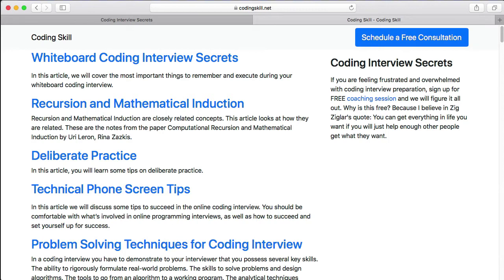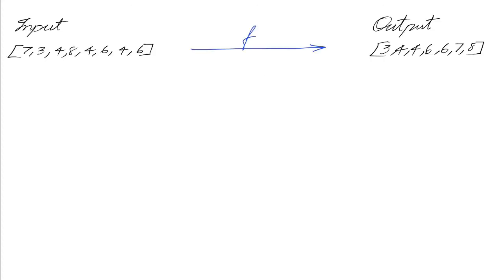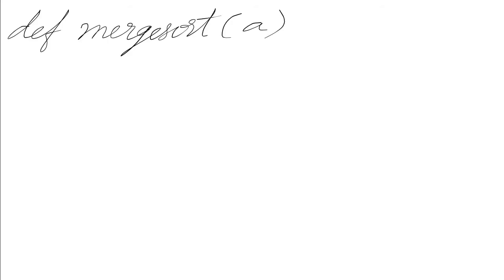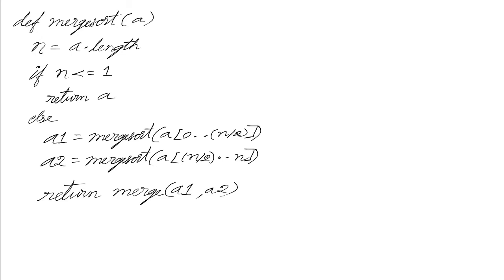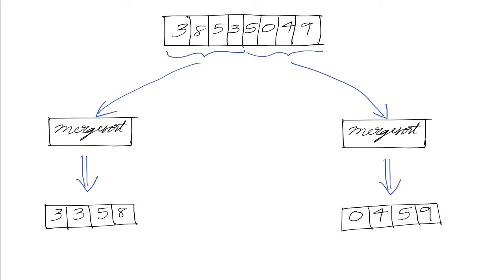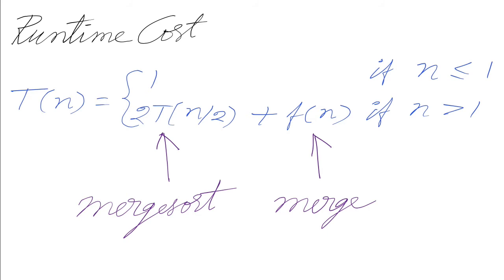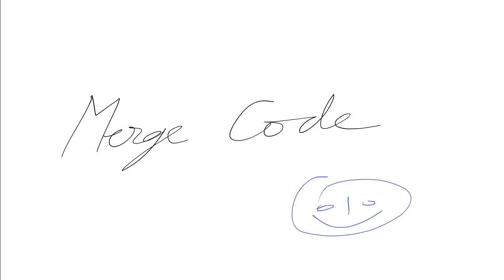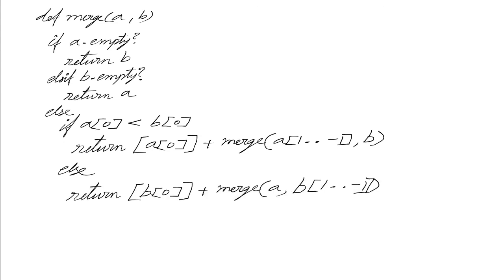Mergesort using Recursion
Introduction
Time complexity
Size of the problem
Base case
Recursive case
Recursion diagram
Recursive mergesort code
Problem decomposition diagram
Runtime cost
Recursive case diagram
Problem decomposition
Recursive merge code
Runtime cost